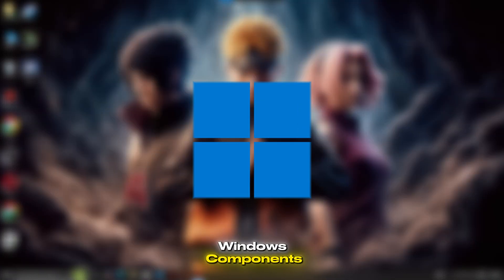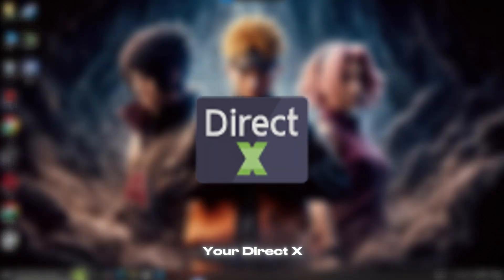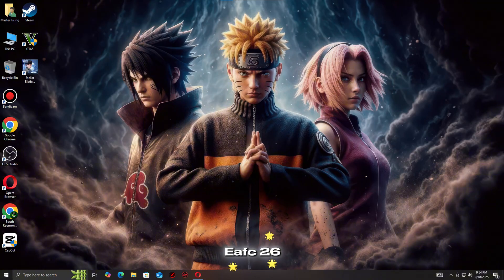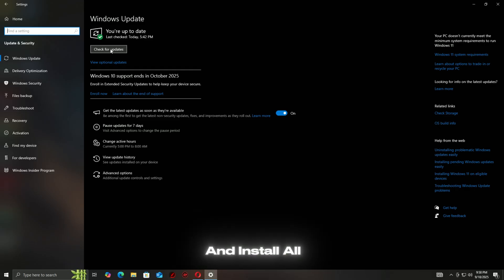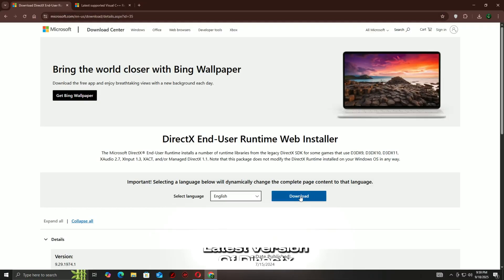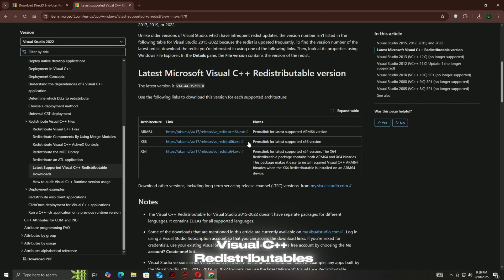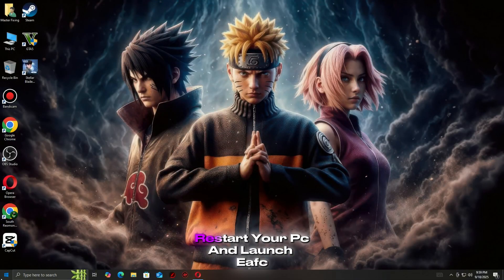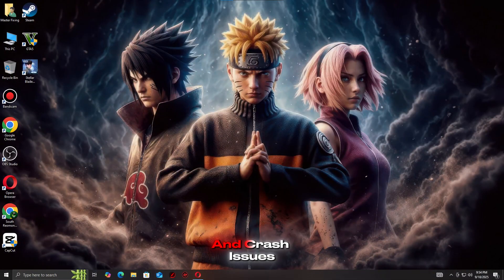Fix EA FC 26 on PC | Crashing, Freezing, Not Launching & Black Screen 🔥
⚽ Are you facing problems with EA FC 26 on PC such as not launching, crashing, freezing, or a black screen? You’re not alone! In this video, I’ll guide you through proven fixes step by step — from updating drivers to repairing game files — so you can get back on the pitch without interruptions.

✅ What’s covered in this video:
Fix EA FC 26 not launching on PC
Solve crashing and freezing issues
Black screen fixes for EA FC 26
Performance and stability improvements

These methods work on most Windows PCs and tackle the most common causes of game errors.

🔥 Don’t let technical issues stop you from enjoying EA FC 26 — follow along and get your game running smoothly again!